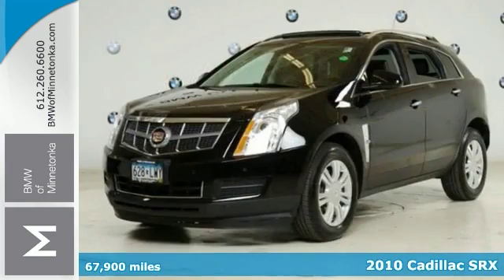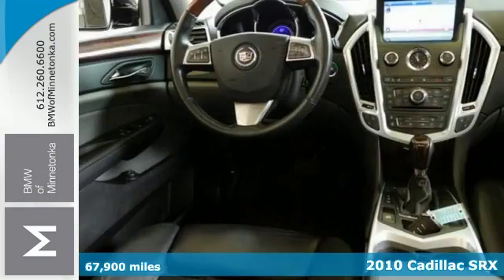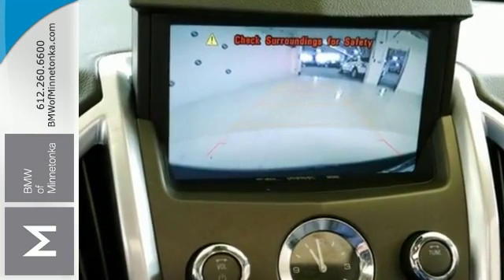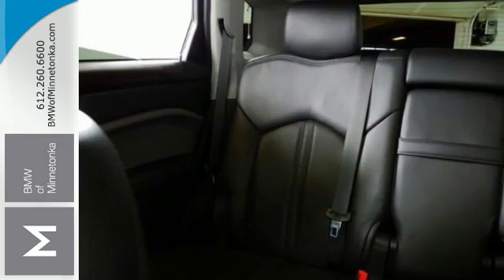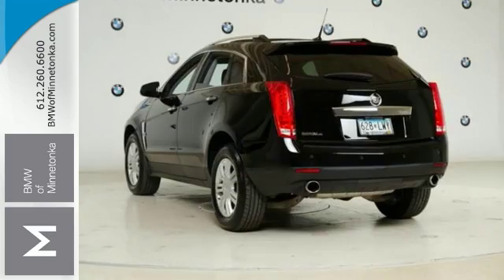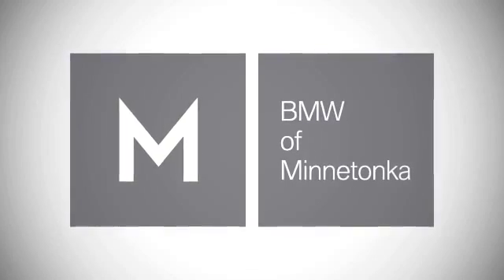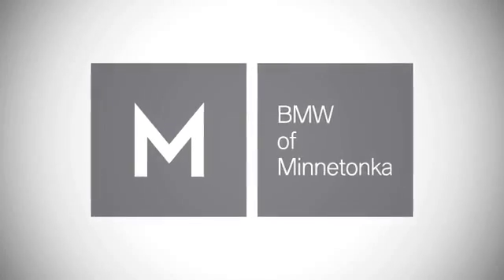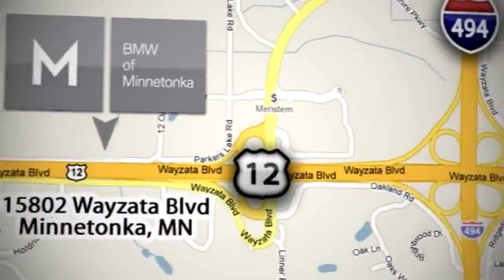Used 2010 Cadillac SRX Minnetonka MN Minneapolis, MN P51056A - SOLD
Year: 2010
Make: Cadillac
Model: SRX
Trim: AWD 4dr Luxury Collection 3.0L V6
Engine: 3.0 L V6 Cyl.
Transmission: 6-Speed A/T
Color: Black Raven
Interior: Ebony seats w/Titanium upper accents
Mileage: 67900
Stock #: P51056A
VIN: 3GYFNDEY9AS544177
**AWD** MOONROOF** LEATHER** NAVIGATION**brbr Power and Associates gave the 2010 SRX 4 out of 5 Power Circles for Overall Performance and Design. Has all the extras.

Address:
15802 Wayzata Blvd